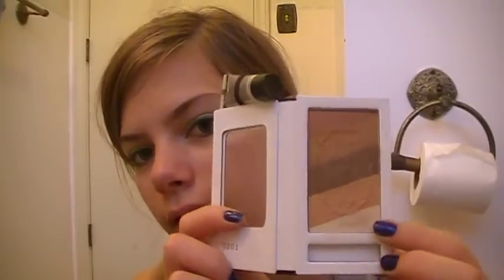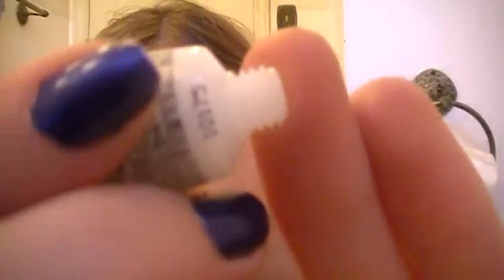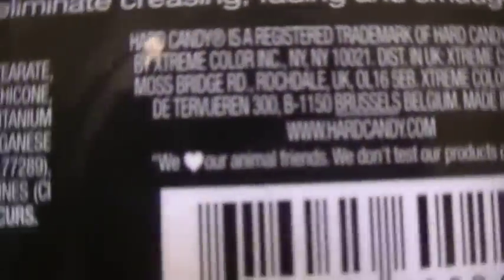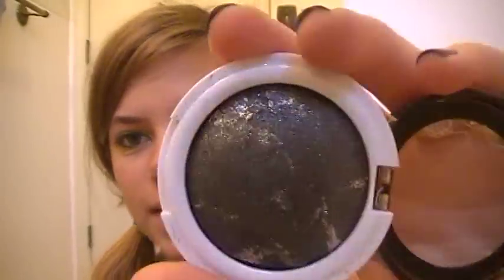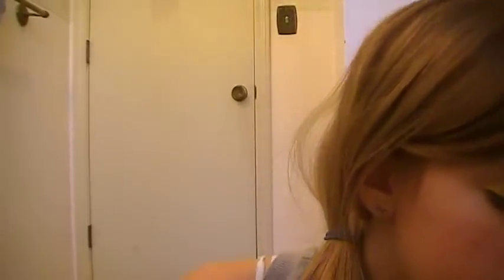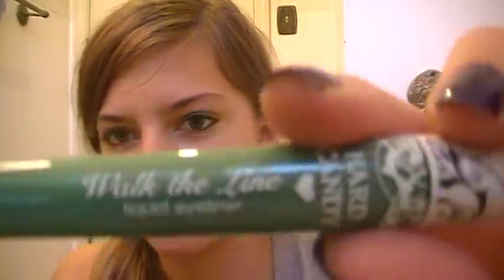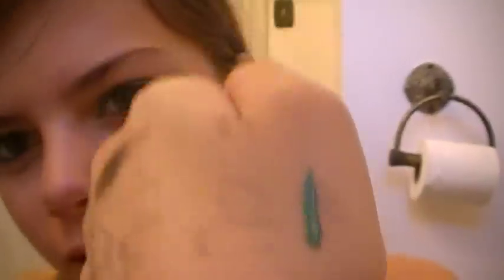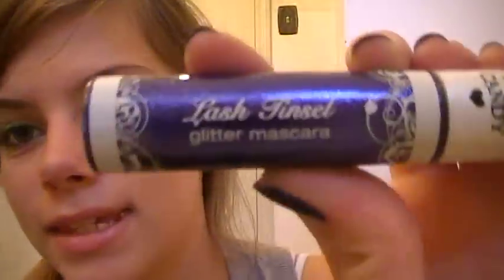Review: Hard Candy!!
Thank you guys so much for watching this video. I am very excited to share these products with you. If you guys have any questions please don't hesitate to ask!!
Their Facebook Link : I couldn't find a specific link so just look up "Hard Candy" in the search bar on your facebook page and it was the second choice.

The owner of Hard Candy is so friendly. I can tell a lot of work goes into the design and the products themselves. I want to thank Hard Candy again for this opportunity.